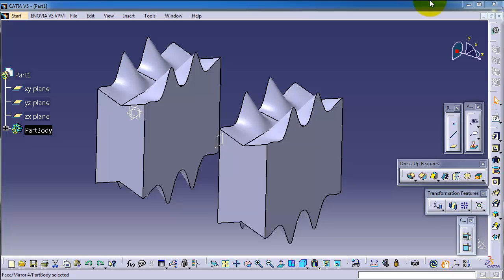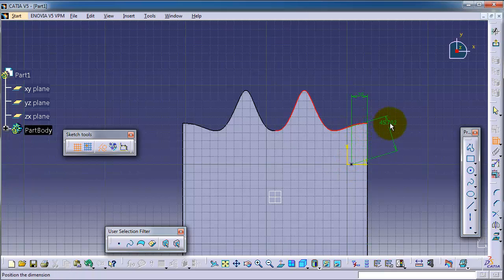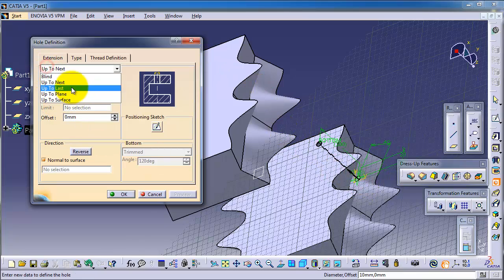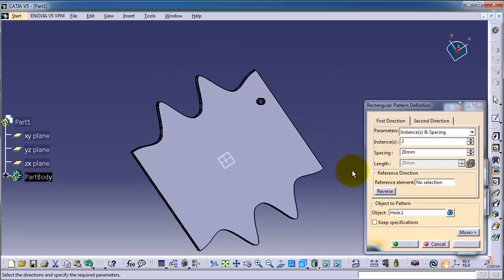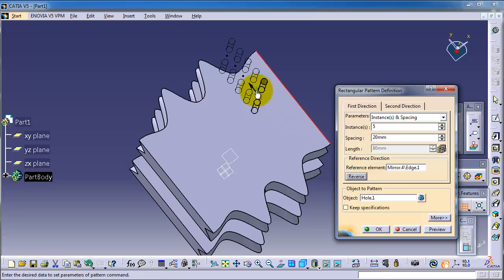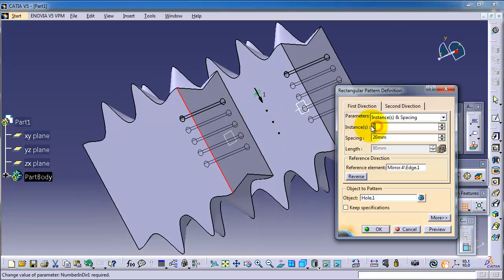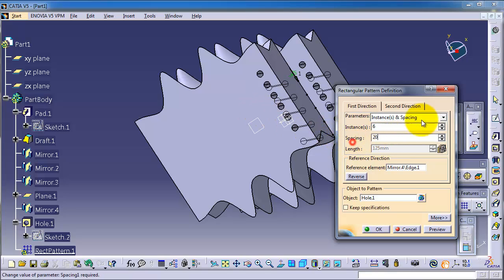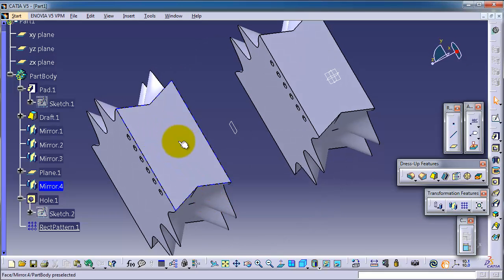57 CATIA Beginner Tutorial: Rectangular Pattern